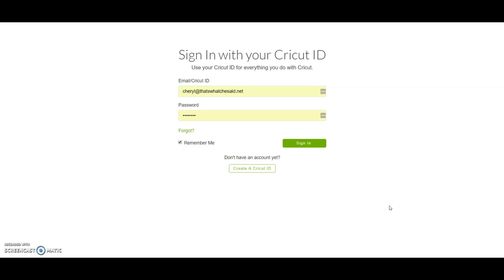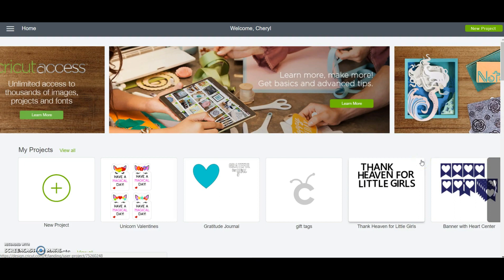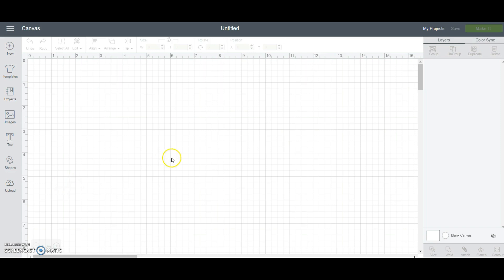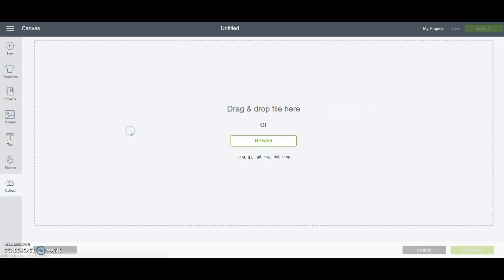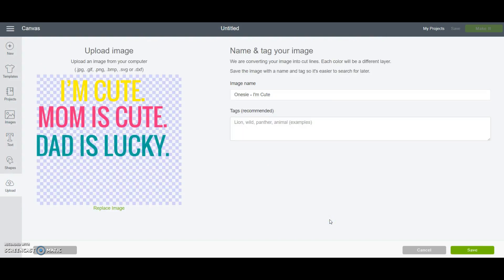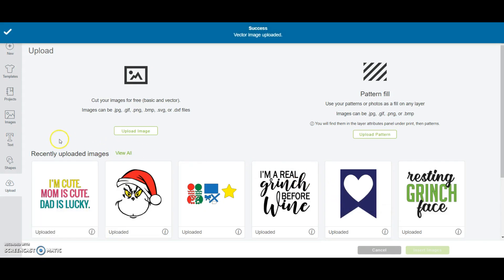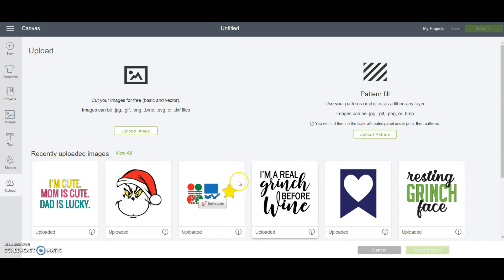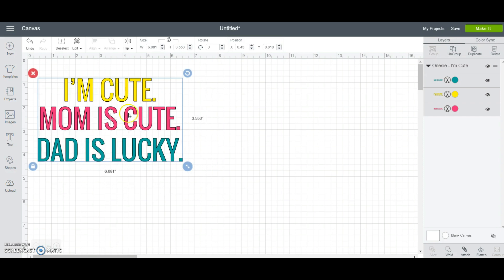How to Upload a SVG File In Cricut Design Space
You have an awesome SVG that you purchased or designed yourself and you want to use in in Cricut Design Space for that perfect project?  Learn how to quickly upload your design into Cricut Design Space so that you may complete your project with your Cricut Machine!

This step by step tutorial will show you how to upload the SVG file from your computer folder into Cricut Design Space and how to tag and save it for future use!  No more limitations on your projects as you can now find that perfect file for your project!